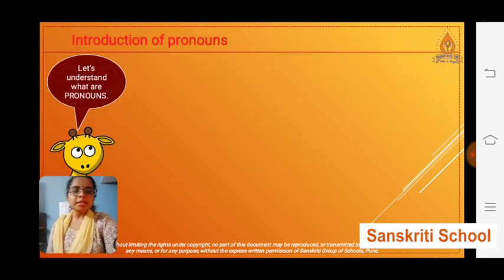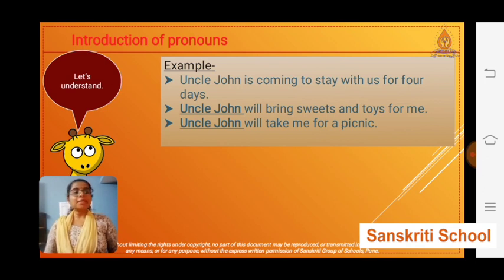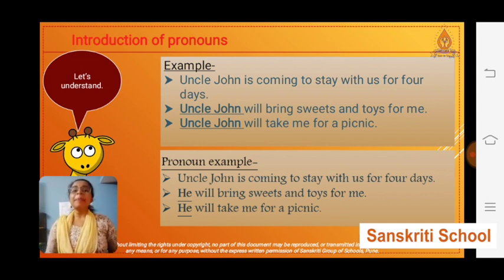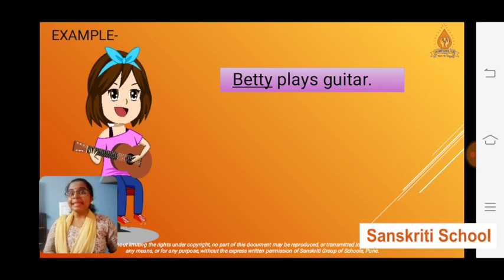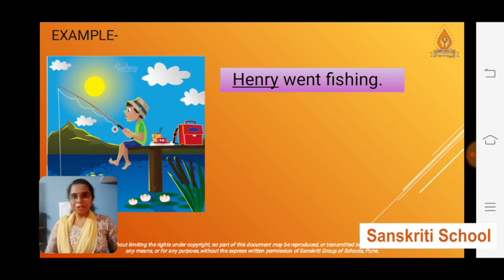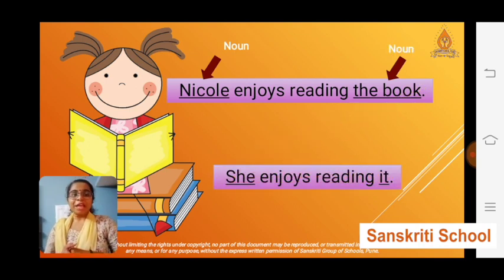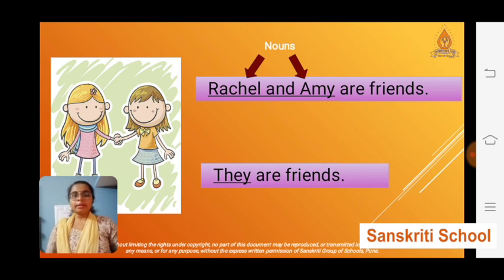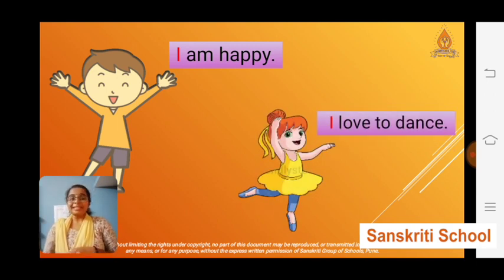Class IV English Pronouns part 1